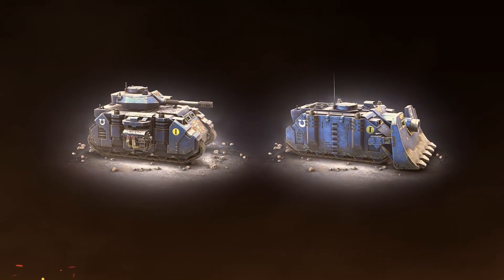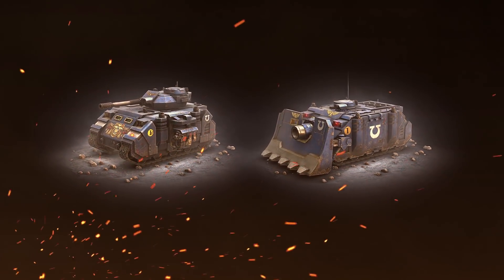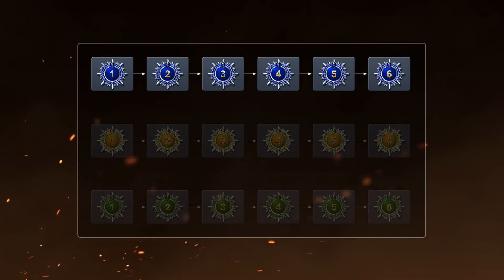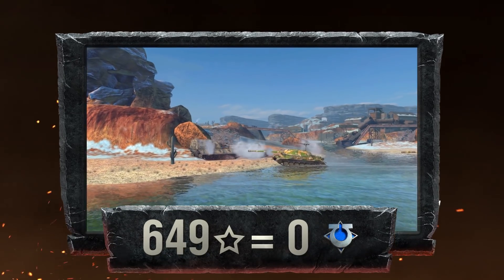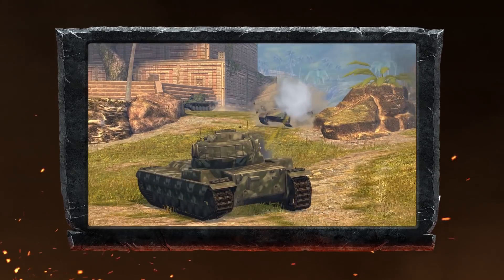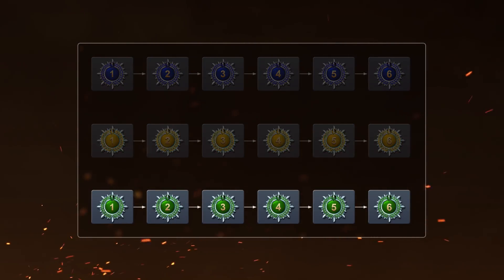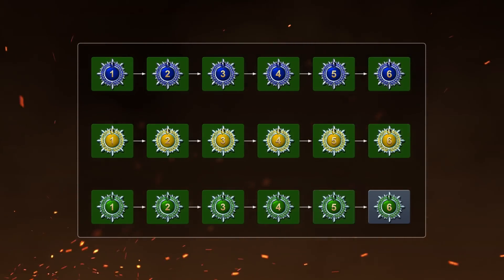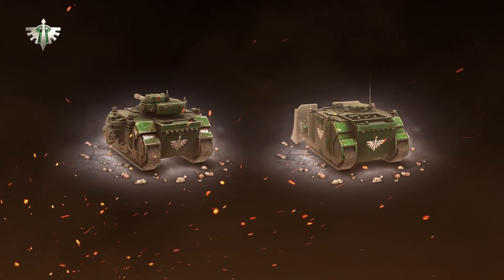WoT Blitz. Macragge's Thunder. Quick guide. Event 4.3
Here is the quick guide on how to get the Warhammer 40,000 tanks. In update 4.3 Event Macragge's Thunder will continue till November 18.